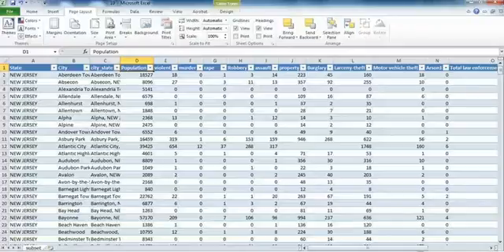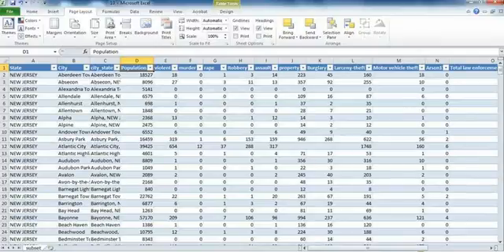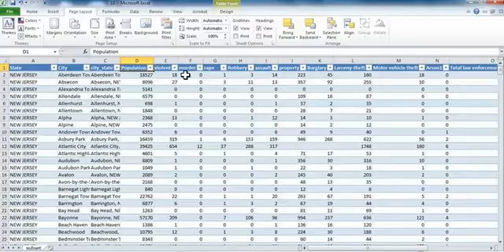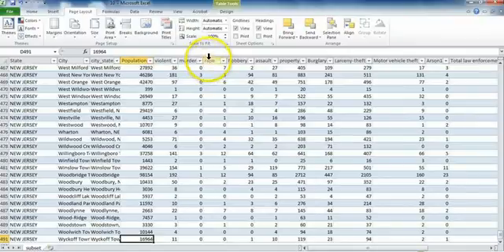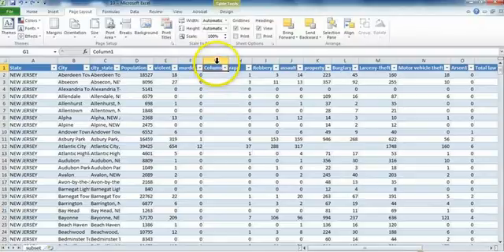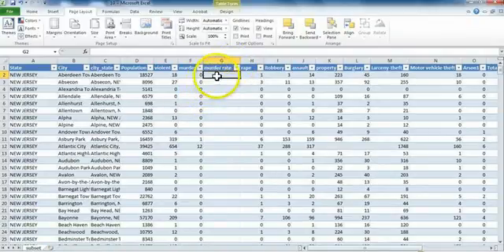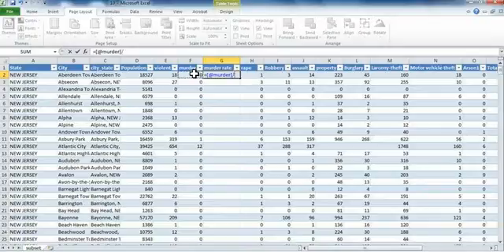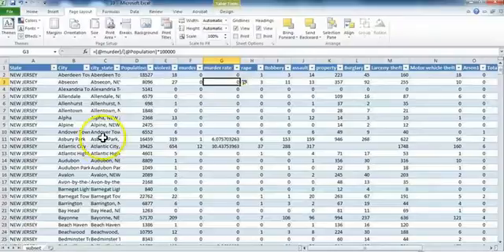Create new variables based on existing variables in Excel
This video uses data on crime to illustrate how to create a new variable based on an existing variable